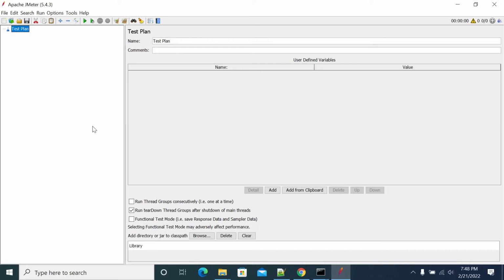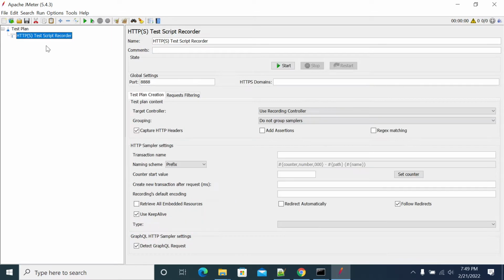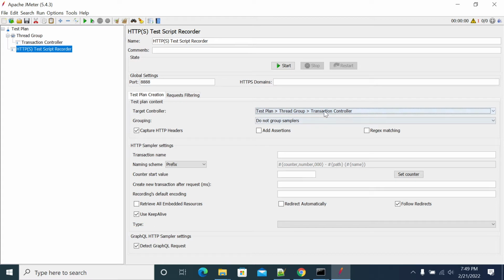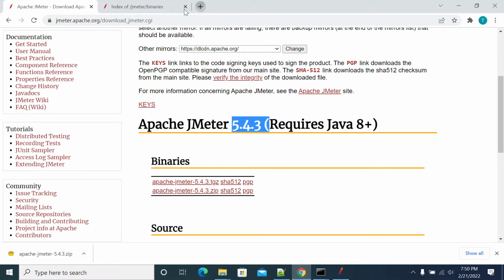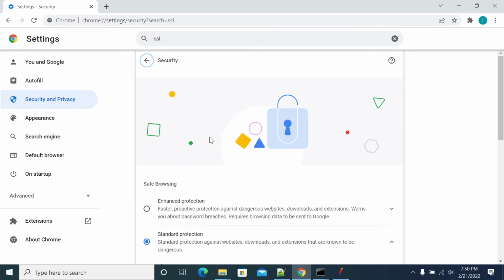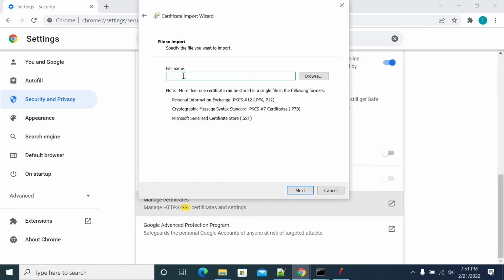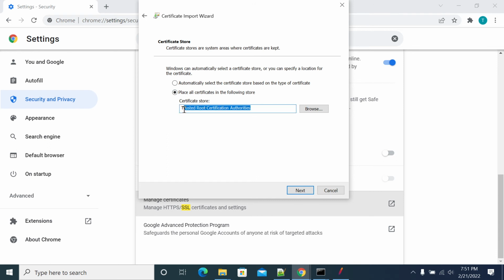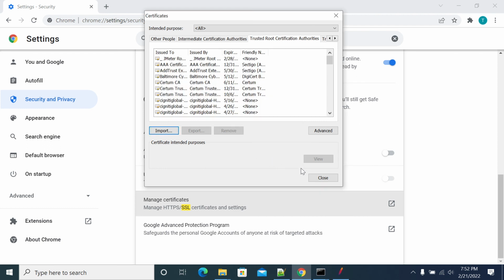How to Install JMeter Certificate in Windows to Record https Applications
In this video, I have explained the step-by-step procedure to download and install the JMeter Certificate on Windows to Record https Applications

How to Install JMeter Certificate in Chrome Browser:
Here is the step-by-step procedure to install the JMeter Certificate in Chrome Browser
1. Go to Chrome ‘Settings’
2. Type ‘Certificate’ in ‘Search Settings’ text box or Go to ‘Privacy and security’
3. Click ‘More’
4. Click ‘Manage Certificates’
5. Press ‘Imports…’ button
6. ‘Certificate Import Wizard’ will open.
7. Click ‘Next’
8. Browser ‘ApacheJMeterTemporaryRootCA.crt’ (available at apache-jmeter-X.X - bin)
9. Click ‘Next’, ‘Next’ and ‘Finish’